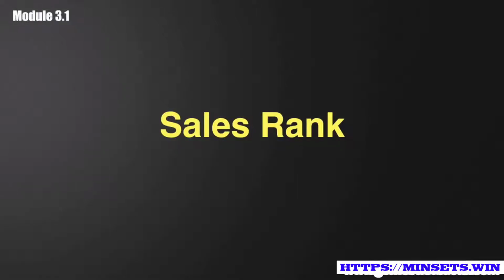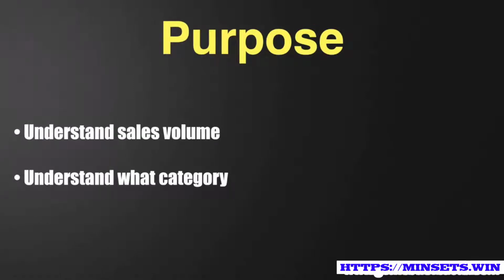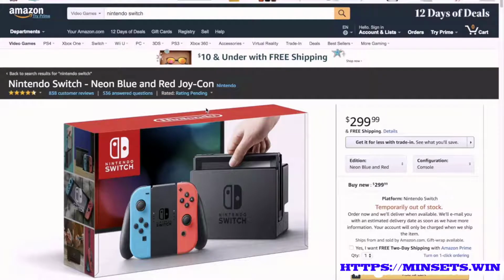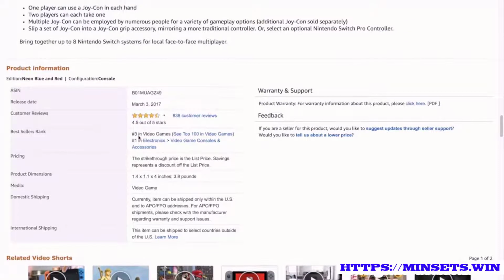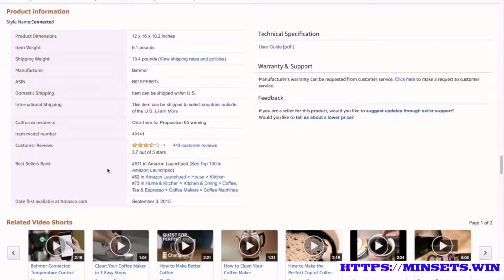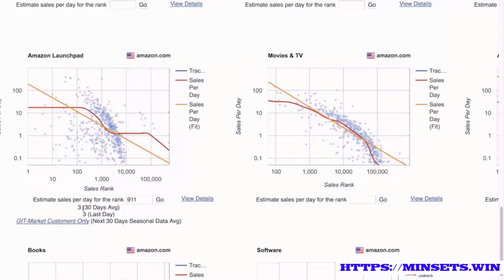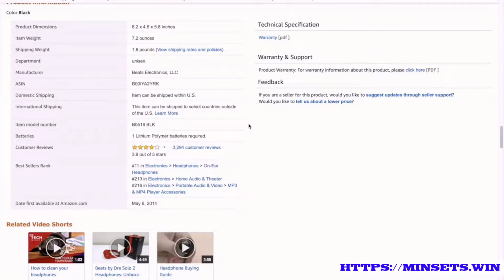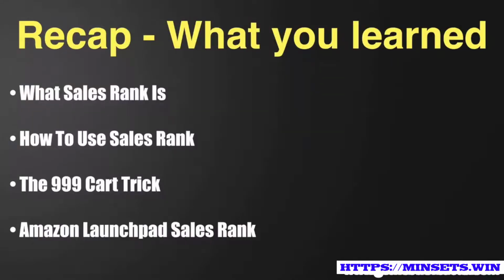How To Utilize Sales Rank On Amazon So Can Earn Money Online $1000 Per Day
This video will help you the best way to start earn money online on Amazon, you will learn the best way to make money online in 2018 now